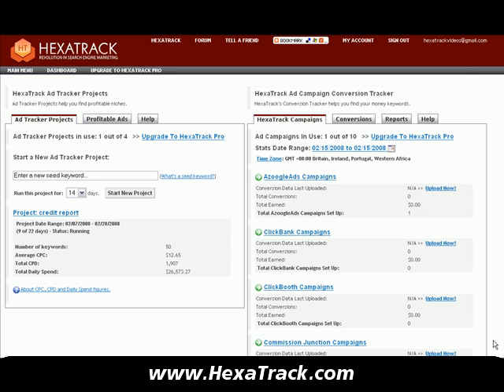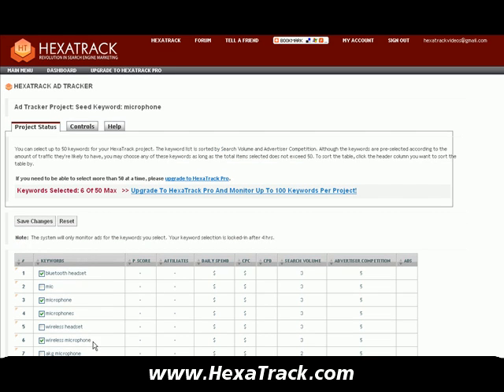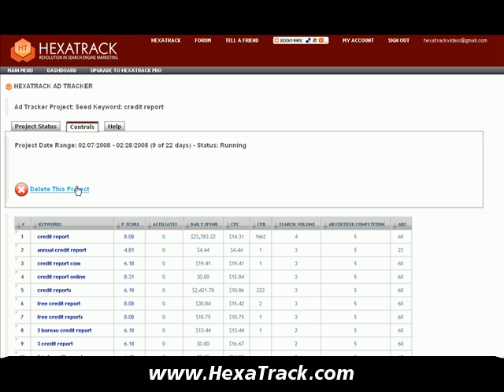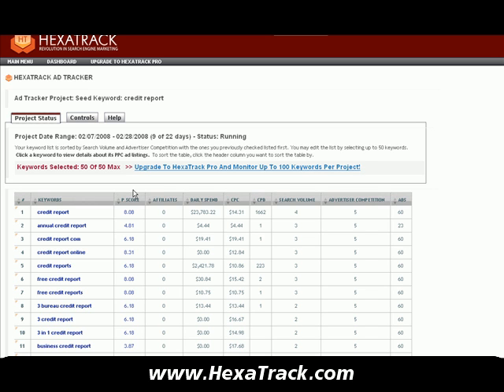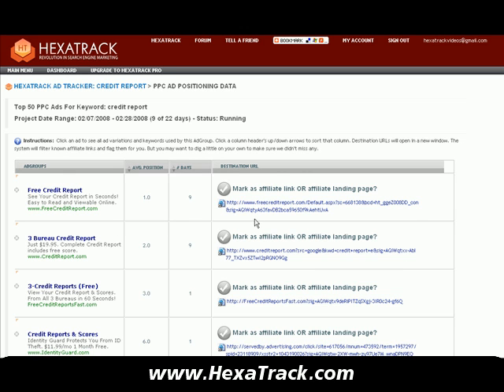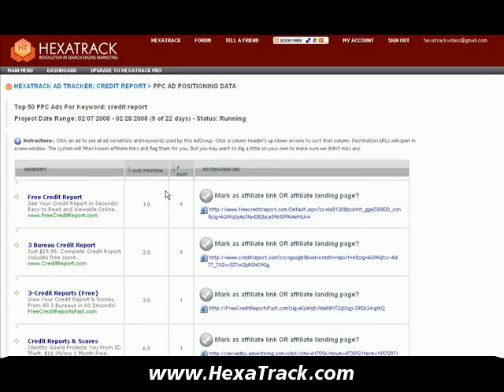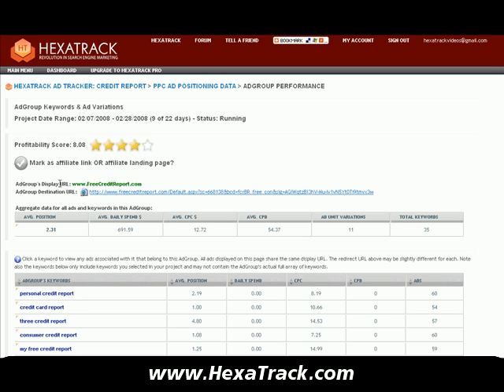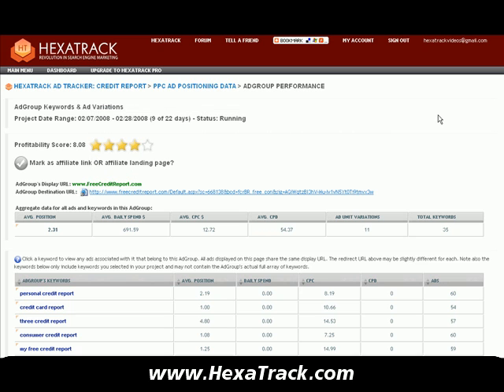HexaTrack Ad Tracker Tutorial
Tutorial on how to use HexaTracks Ad Tracker tool.